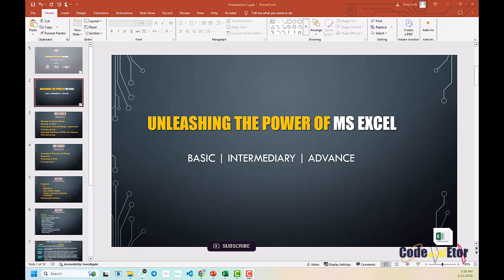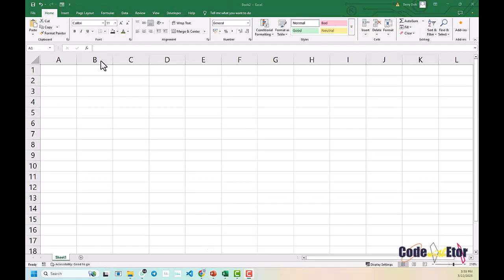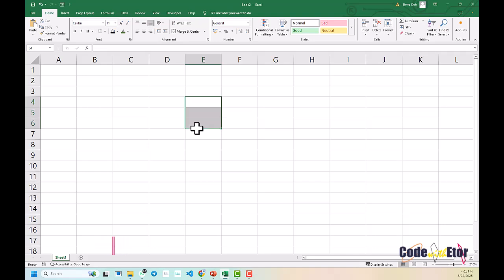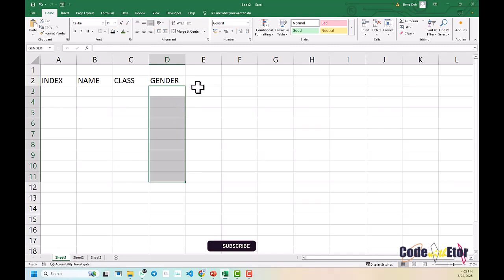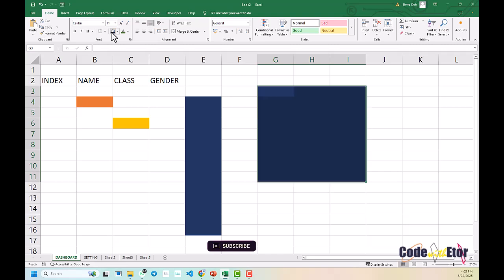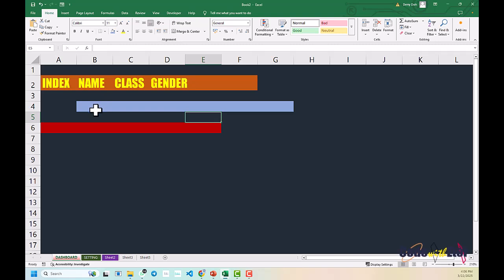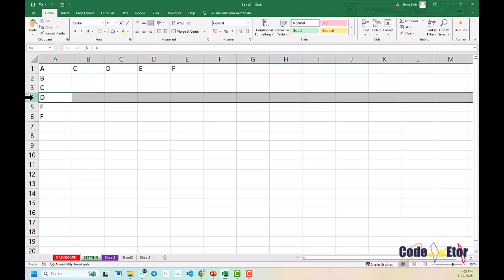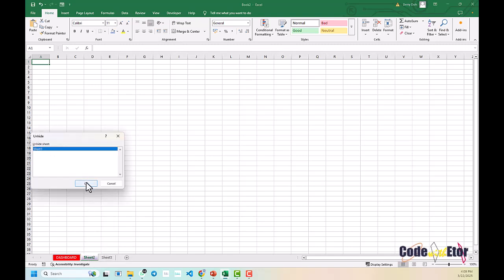Basic Functionalities : Naming & Coloring of Cells, Range and Sheet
This Video dives into some basic ie:
1. Naming of Cells, Range and Sheet
2. Coloring of Cells, Range and Sheet
3. Inserting/Deleting Row and Columns

This Basic knowledge are need to be able to well design and develop any application using Excel